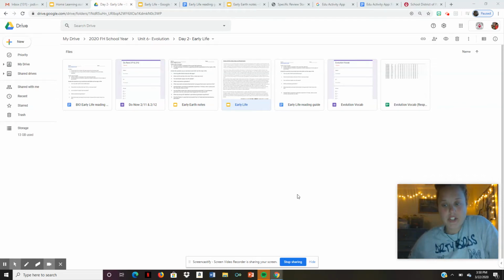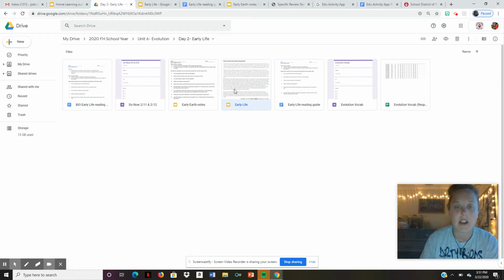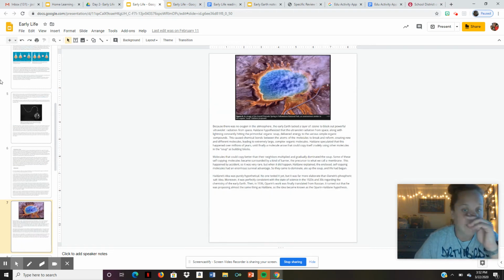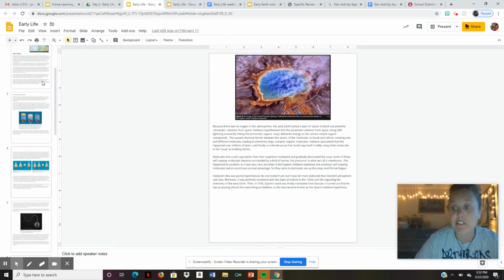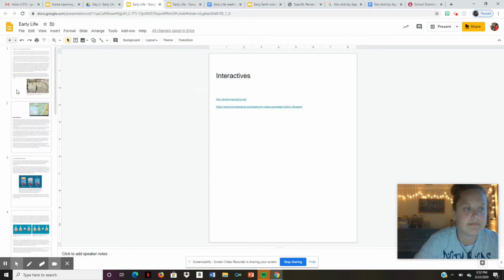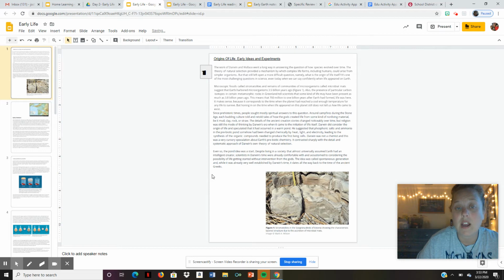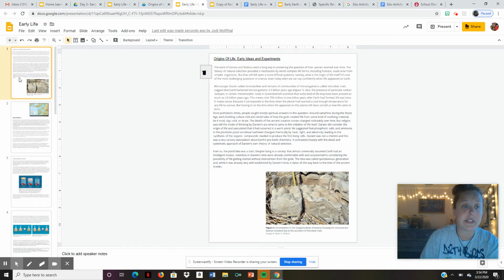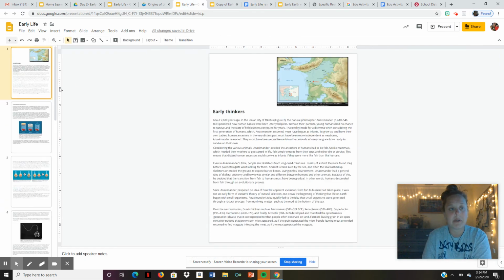Chunking lessons into smaller bits with slides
Adapting resources normally used in a face to face classroom and chunking them into digestible pieces for students in google slides